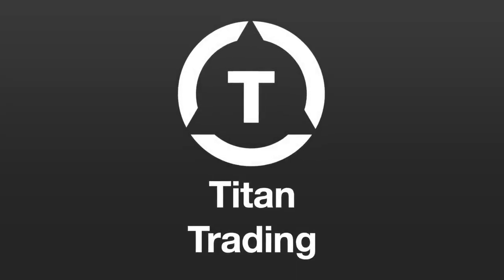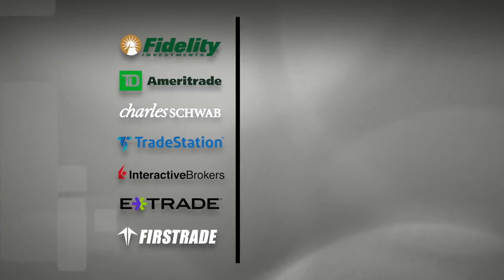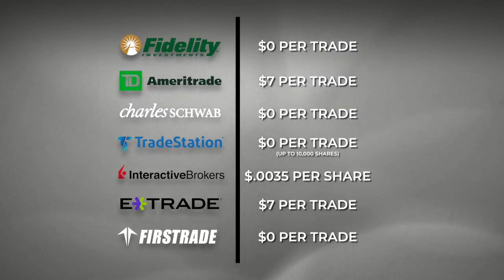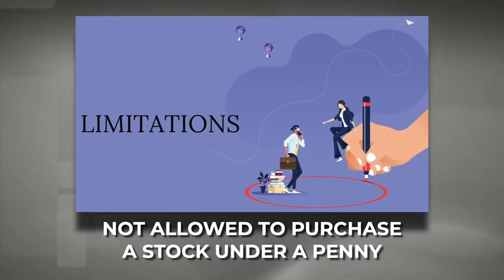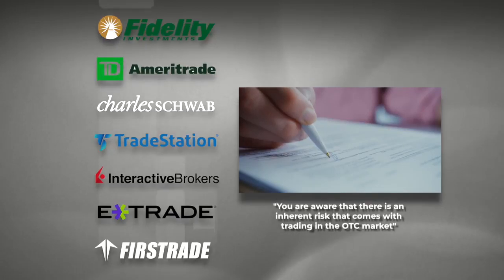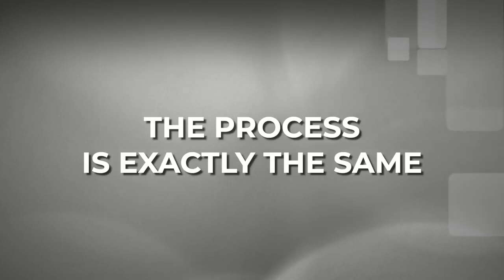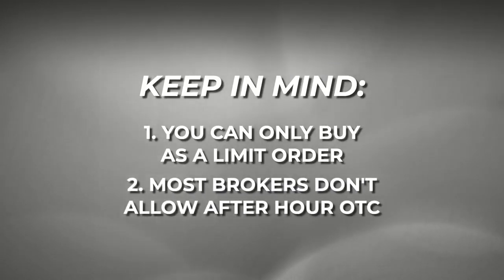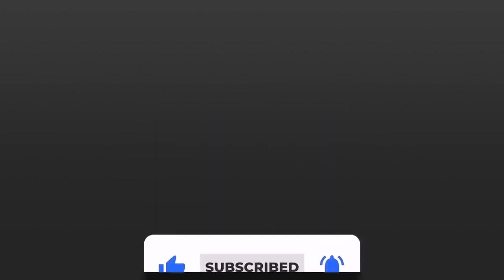WHAT BROKER SITE IS THE BEST FOR OTC / Penny Stocks TRADING? - Titan Trading #3